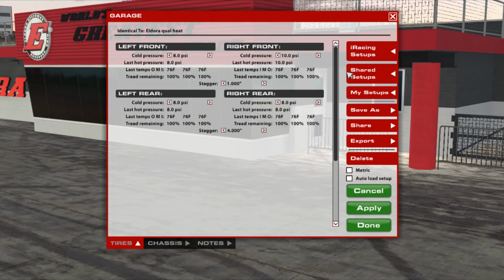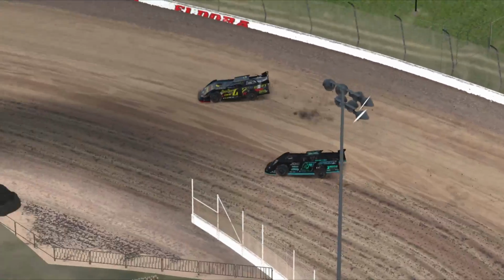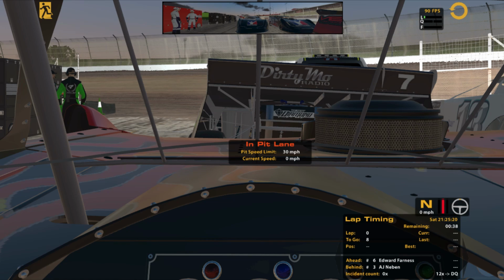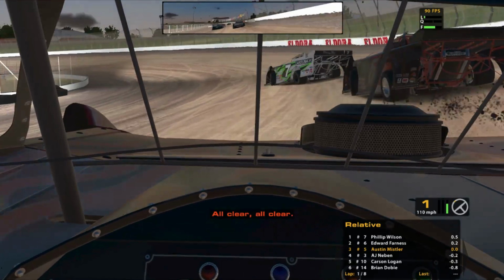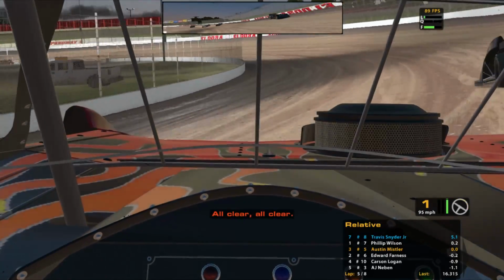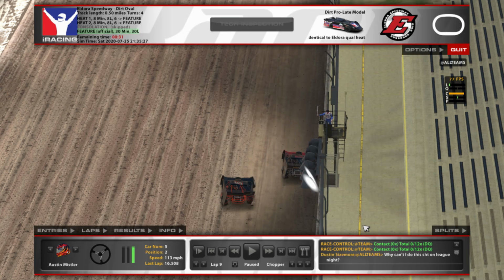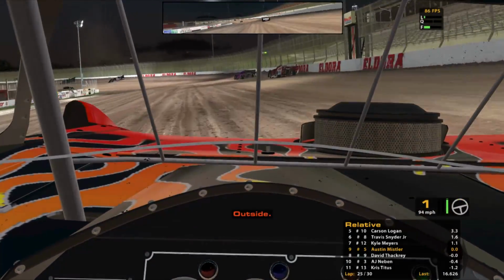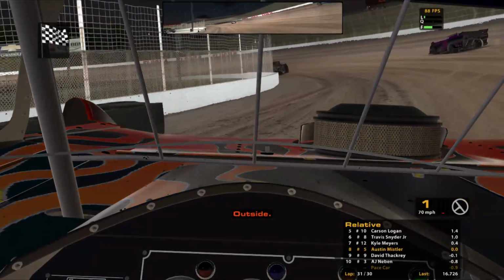Tight Racing - iRacing Dirt - Pro Late Models - Elodra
Great race here at Eldora! Love racing these dirt pro late models! I kind of have a setup so if you guys want to use it go ahead. Just a warning, my heat setup is a lot better than the feature.